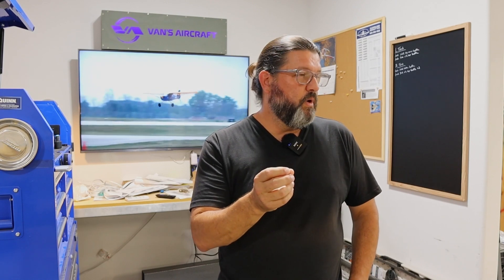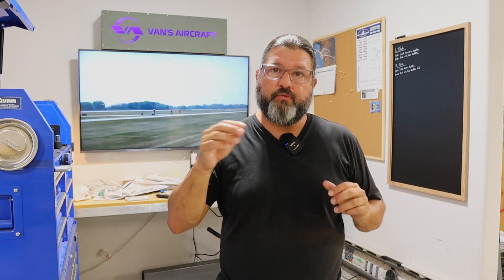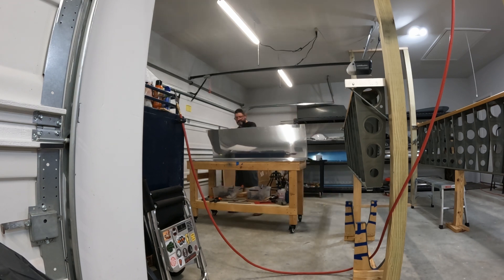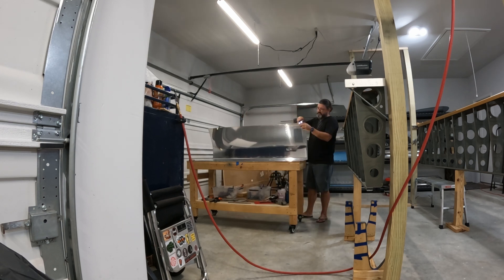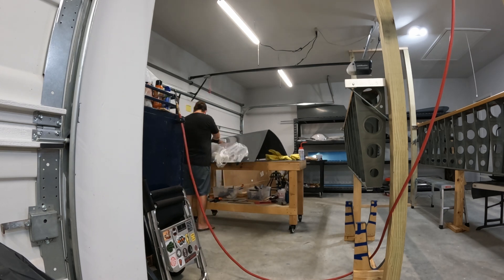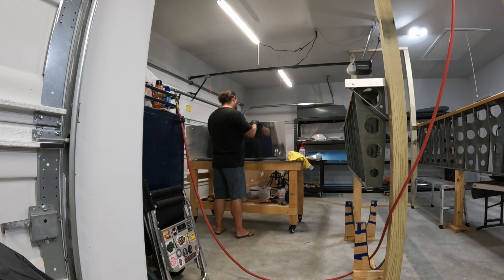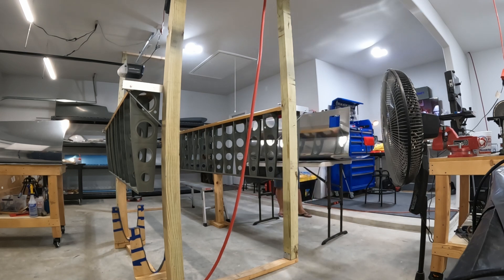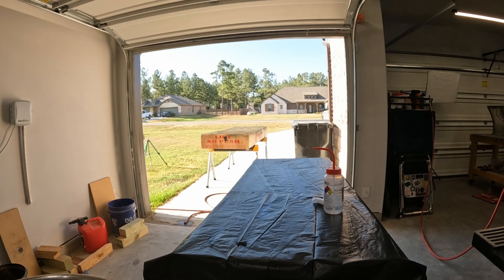Van's RV-8 Build. Ep 088. Wings 17. Leading Edges Part 2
This day was all about getting the leading edge skins ready for construction. Lots of edge finishing, deburring, cleaning, scuffing, cleaning, and priming.

Here's a link to the Oregon chainsaw files I mention in the video

About 3.5 hours total in the aero factory today.

Tools

Center finding ruler
6" benchtop buffer
12" combo square/ruler
6" ruler (64ths increments)

Plans